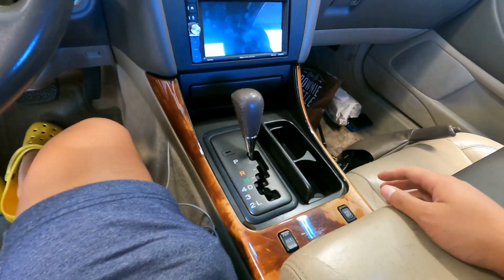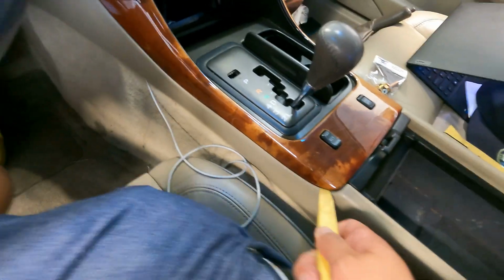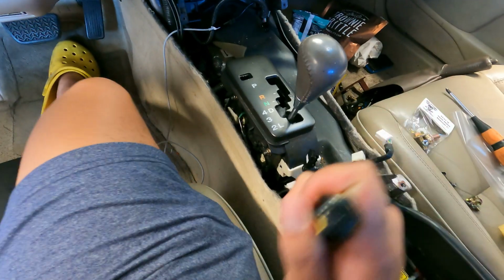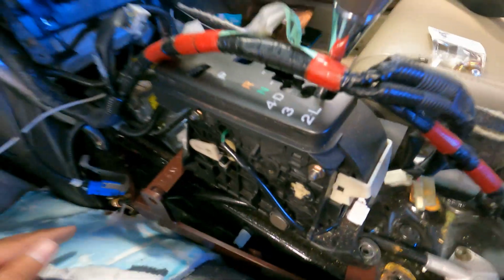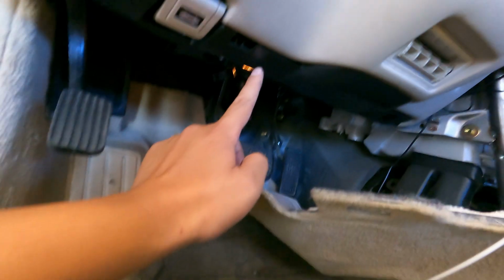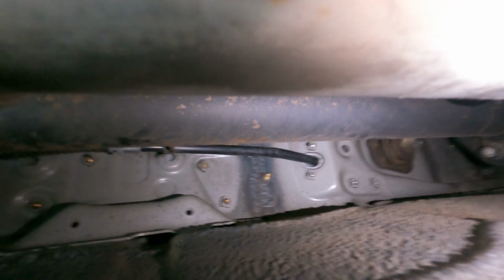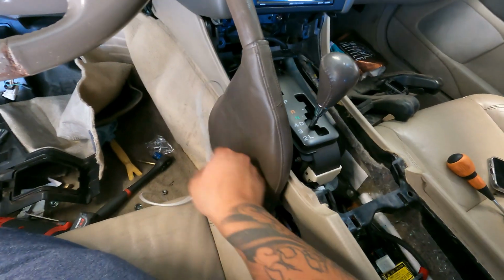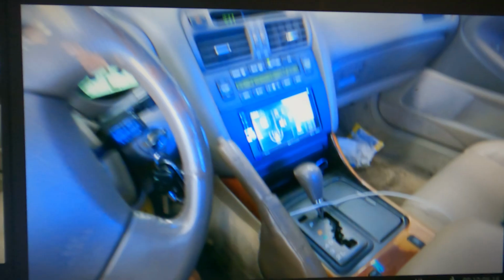How To Install Handbrake Lexus GS300 Heat Lightning Speed Shop Bracket